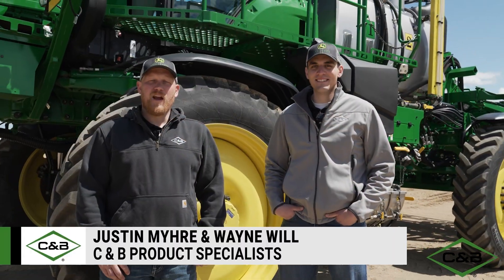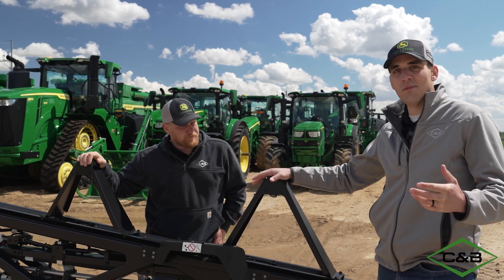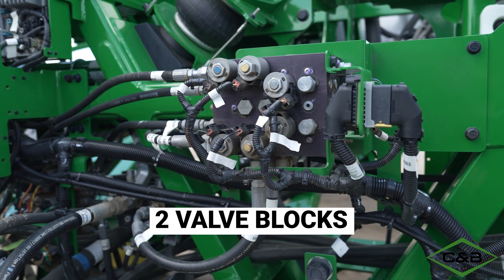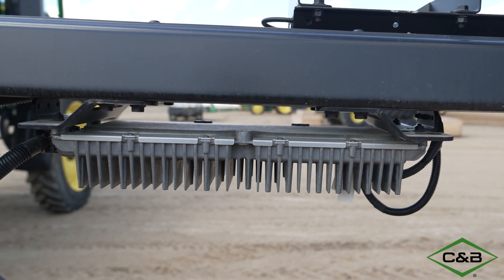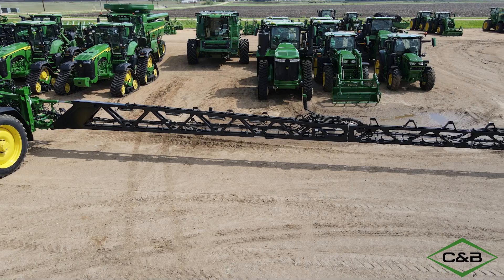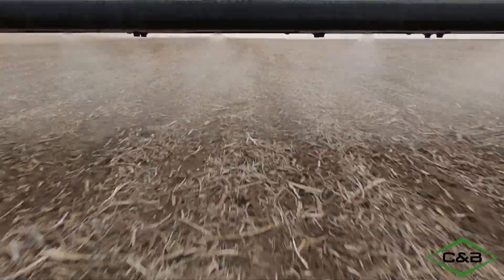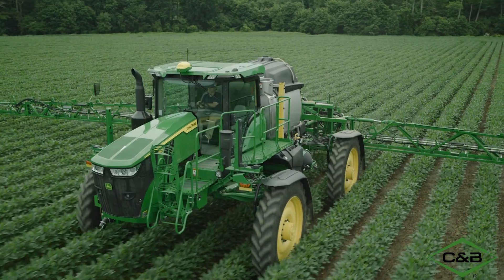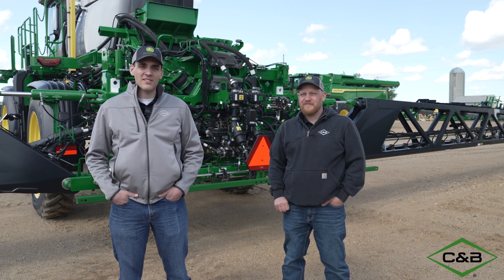John Deere See & Spray™ Ultimate Full Walkaround | C & B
How does John Deere See & Spray™ work? Get an up-close look at John Deere's cutting-edge See & Spray™ Ultimate technology in this comprehensive walkaround video. Follow along with C & B product specialists, Justin Myhre and Wayne Will, as they explore the advanced camera systems, precise spray nozzles, and intelligent software that allow this innovative machine to precisely target and spray only the weeds or crops you want – minimizing chemical usage and maximizing efficiency. Contact your local C & B sales rep today to learn more!